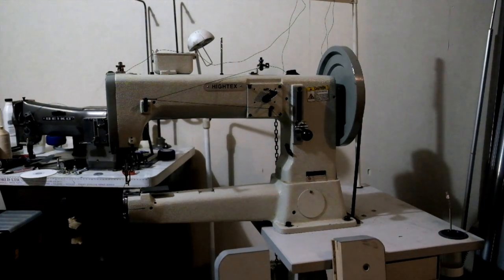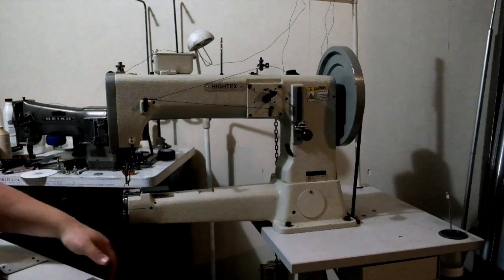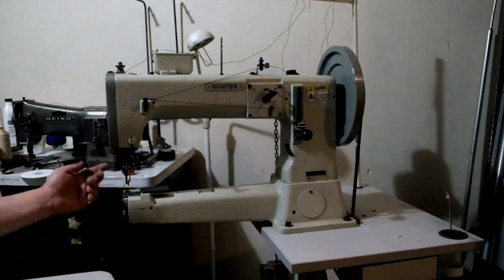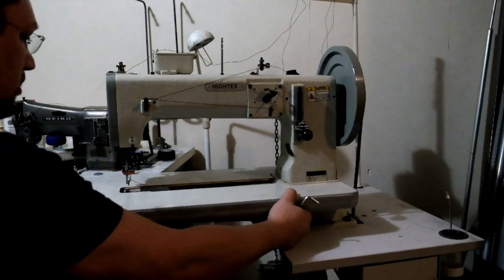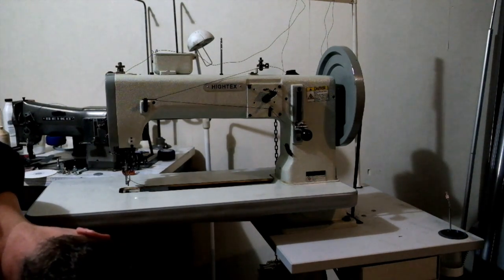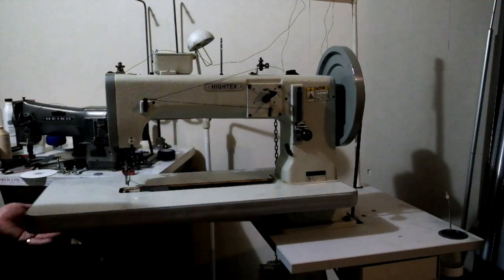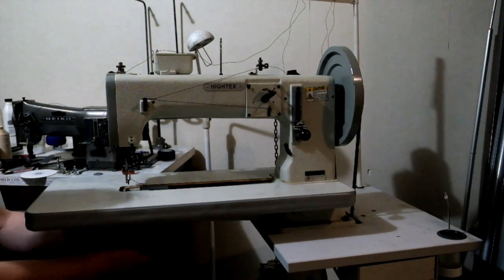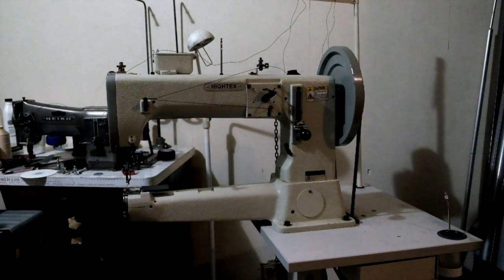Attatching a flatbed table to a Juki TSC-441 clone leather stitcher.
A better way to attach a flatbed table to a 441 clone leather sewing machine. The way the flatbed comes from the factory is fiddly and annoying. My machine is on a custom table I made so it doesn't have the places for the bolts anyway.

This idea came from a leatherworker in NZ. It is very similar to the way the accessory table for the Pearson No.6 machine attached.

It would be easier to use a wing screw on the lower attachment point.